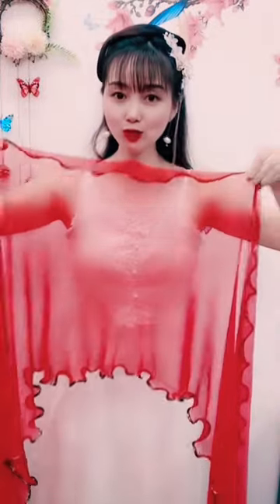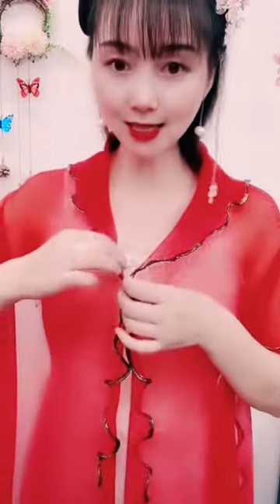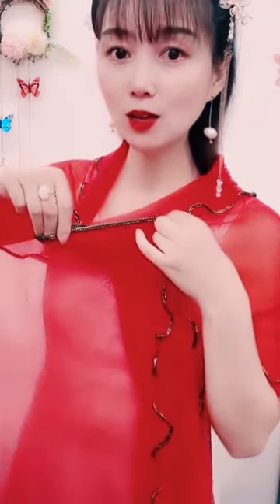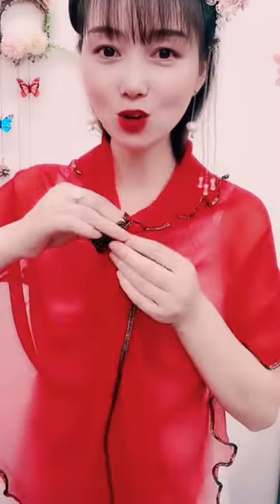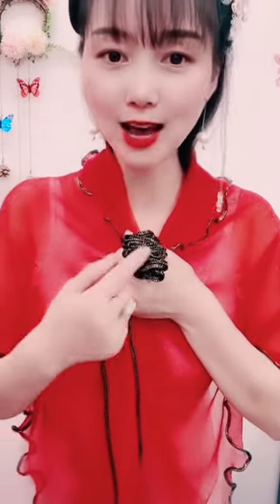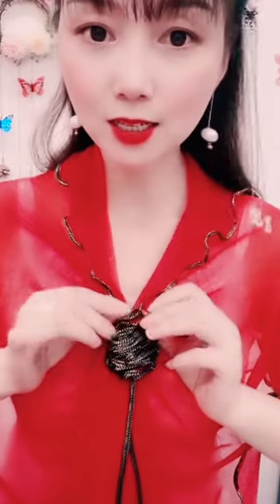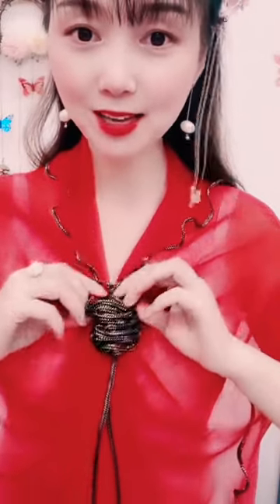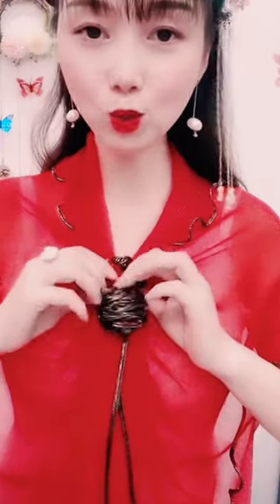New style of tying scarf around the neck!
how to wear a scarfhow to tie a scarfways to wear a scarfdifferent ways to tie a scarfhow to style a scarfdifferent ways to wear a scarfhow to tie masculine scarf knotshow to tie a silk scarfscarf tutorialwinter scarf styles for womenscarf cover uphow to tie manly scarf knotsspring scarfscarf wrapstie scarvesscarf tips